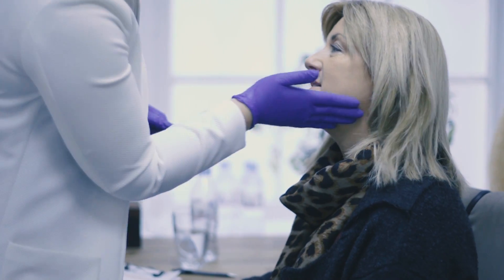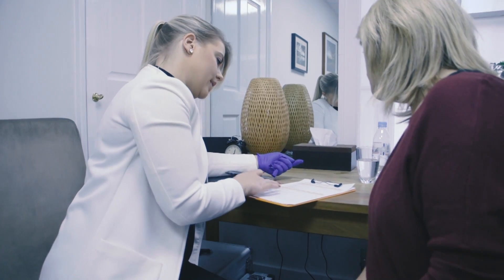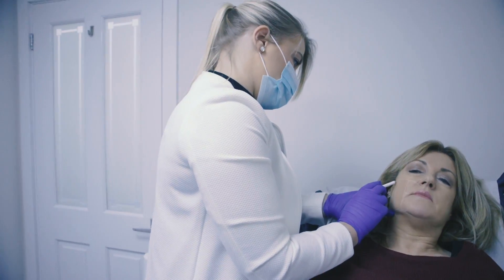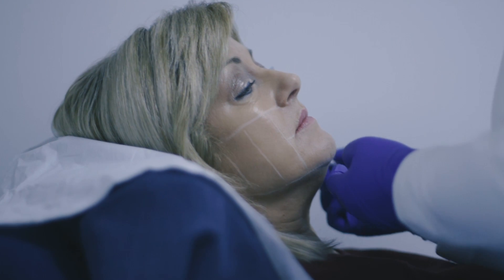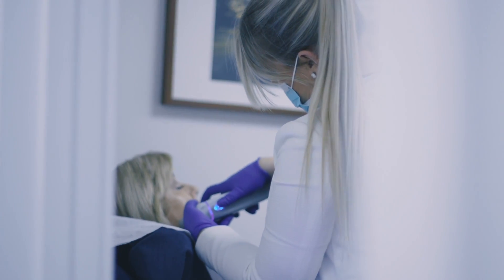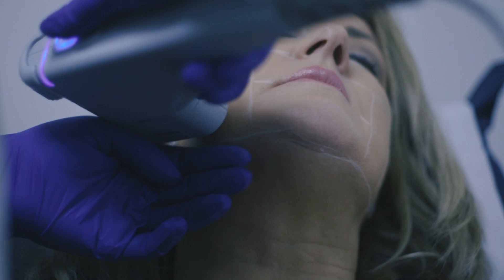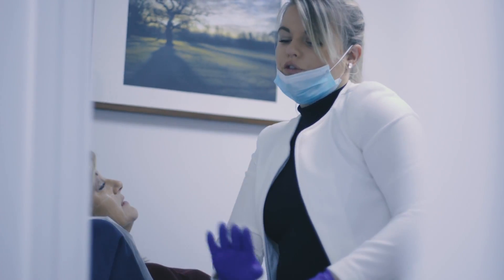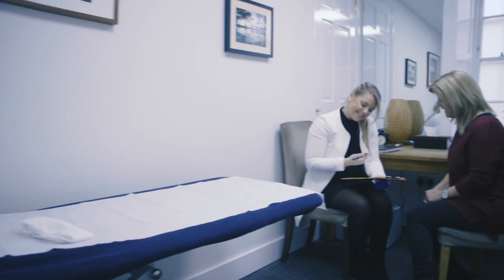What is HIFU? By The SKIN REPAIR GROUP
An Introduction to High Intensity Focused Ultrasound (HIFU) with a sneek preview of the treatment in action, so you know exactly what it is your having done...